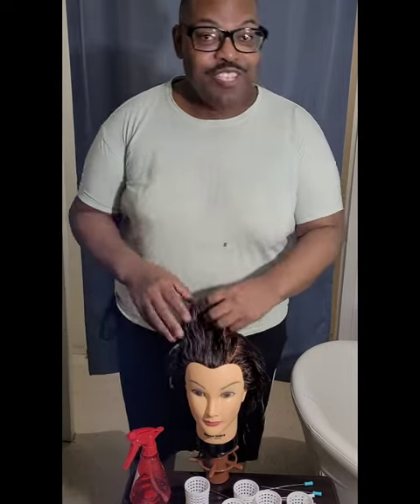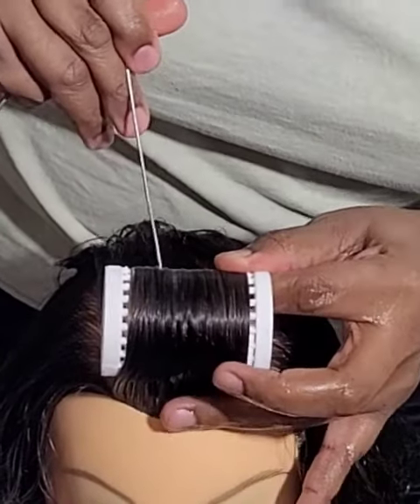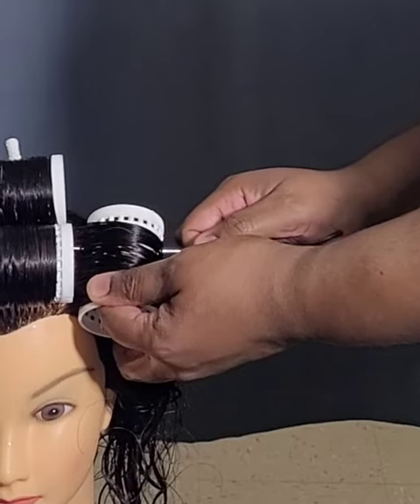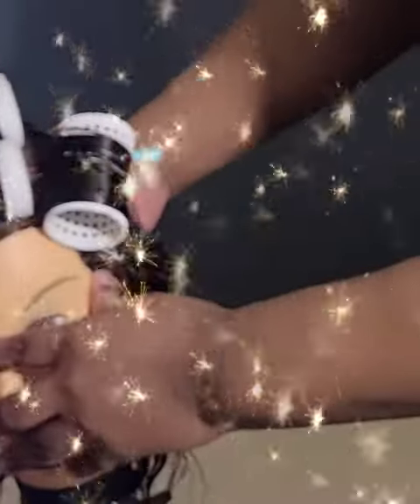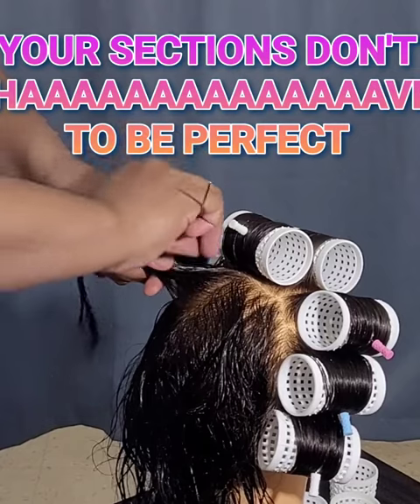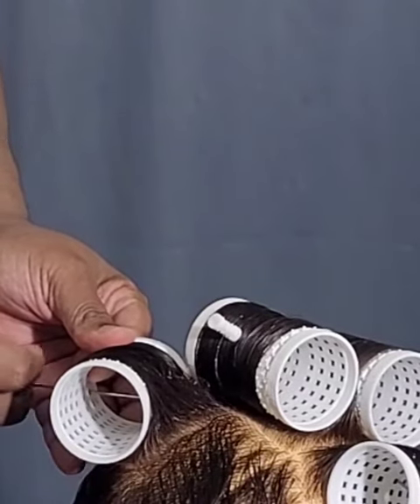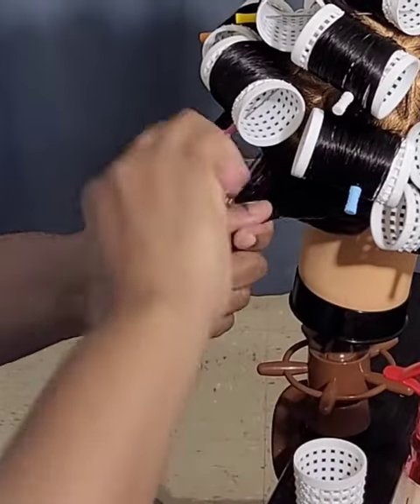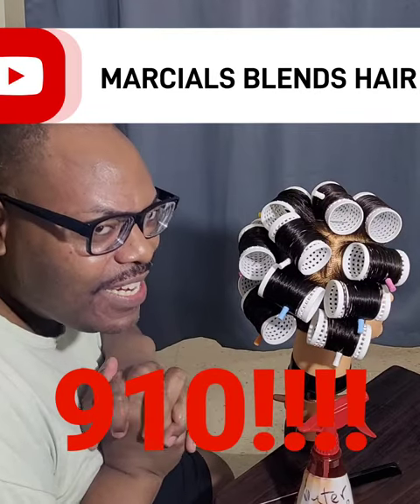TENSION ROLLER SET. STEP BY STEP.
HELLO MY LOVELY MARCIALS BLENDERS!!! HOW ARE YOU? I HOPE YOU LIKE THE EPISODE.